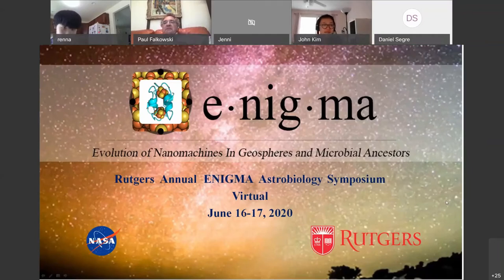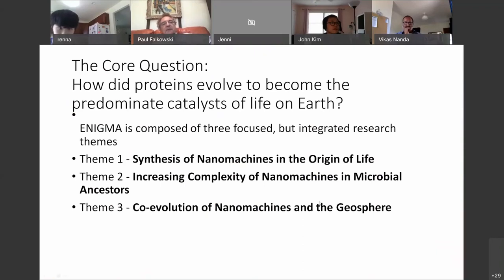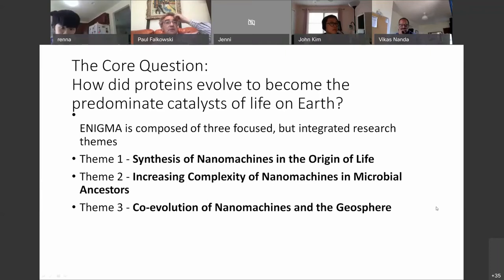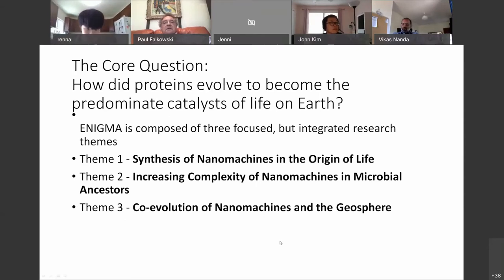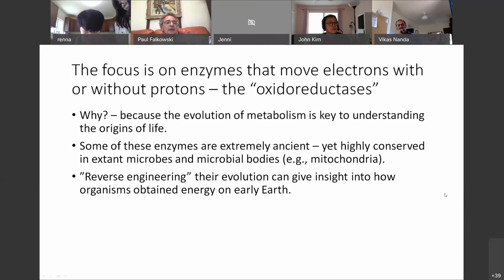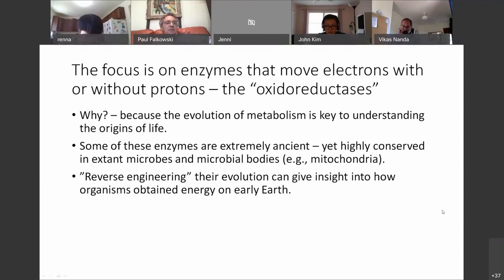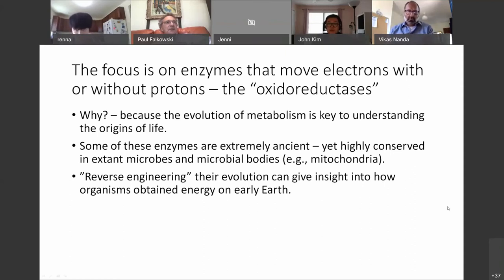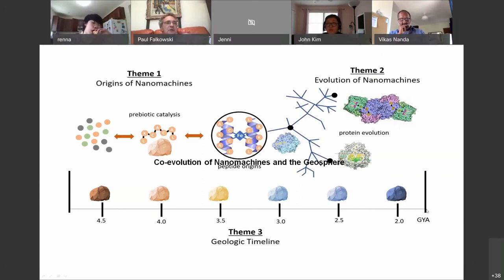Paul Falkowski - Welcome and Introduction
June 16th-17th

Rutgers Annual ENIGMA Astrobiology Symposium
Welcome and Introduction - Paul Falkowski - Rutgers University